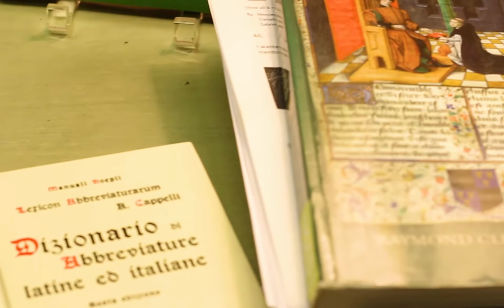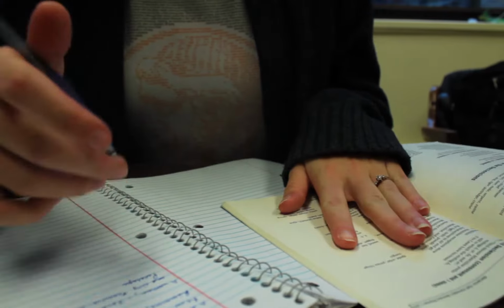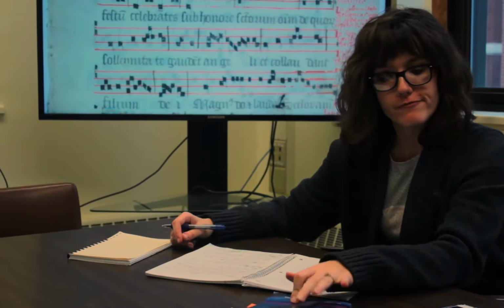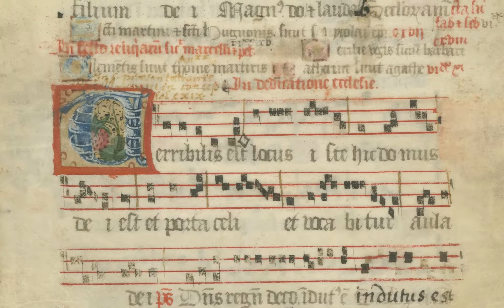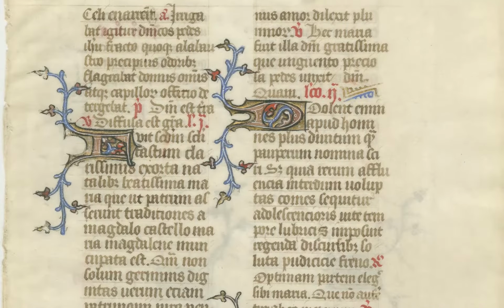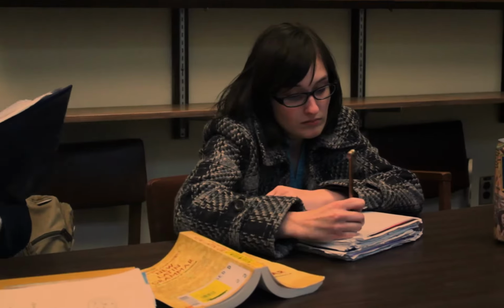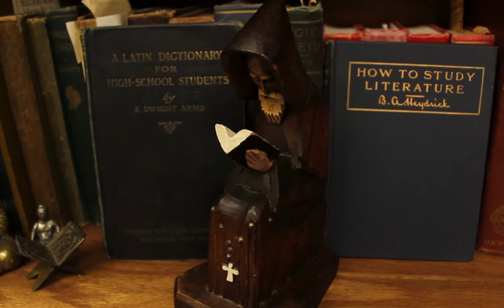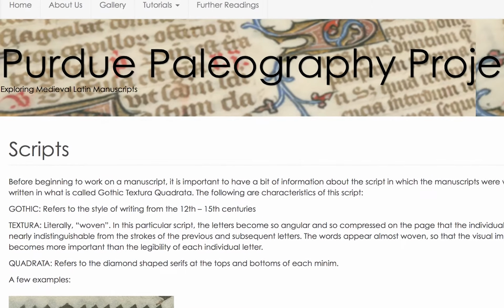Purdue Paleography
Introduction to the Purdue Paleography Project.